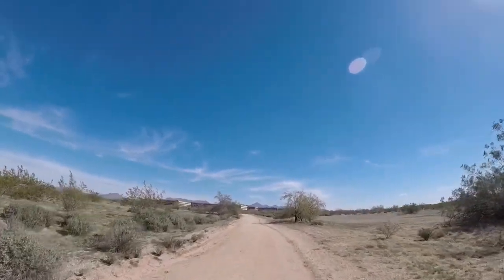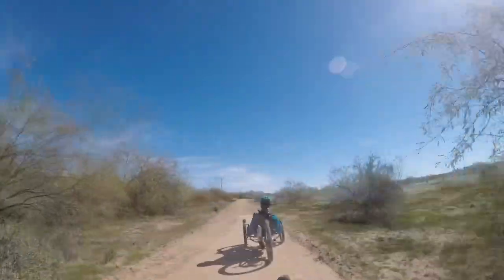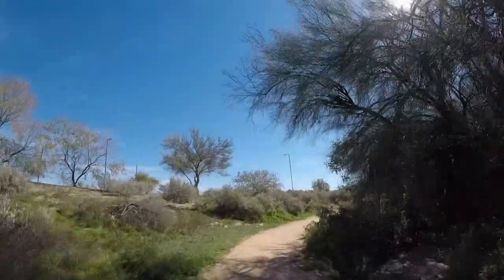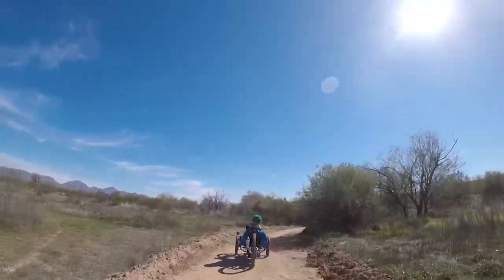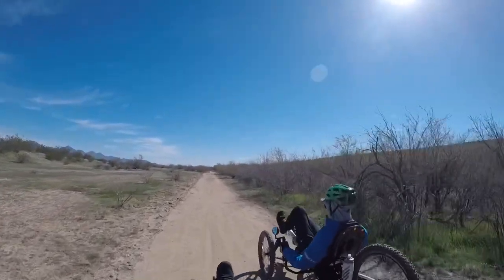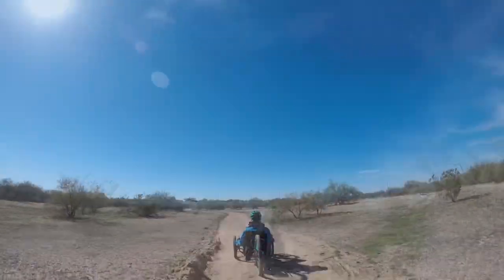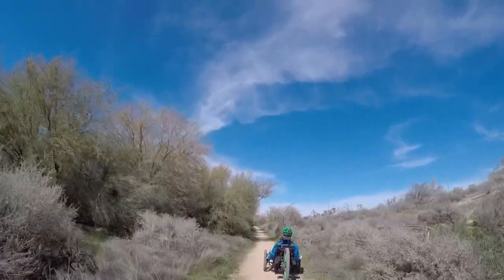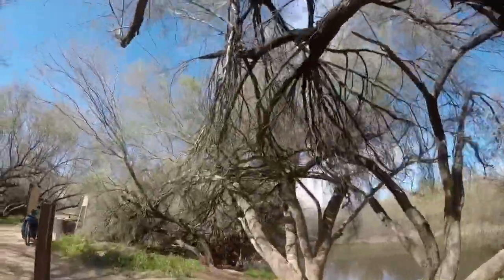Beginners off-road recumbent trike ride with tips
Reach 11 recreation area with my son, Scottsdale and Phoenix AZ HP Velotechnik Scorpion and Enduro